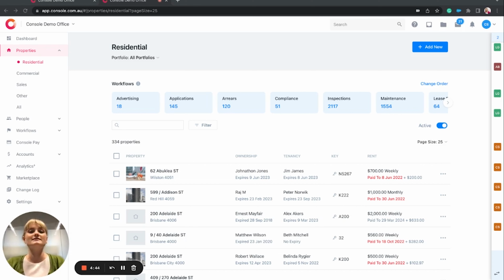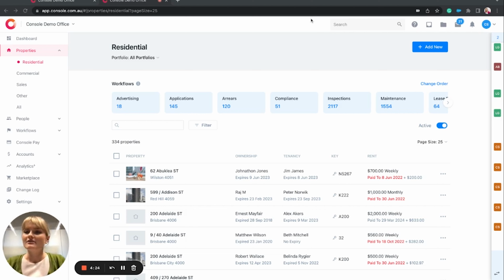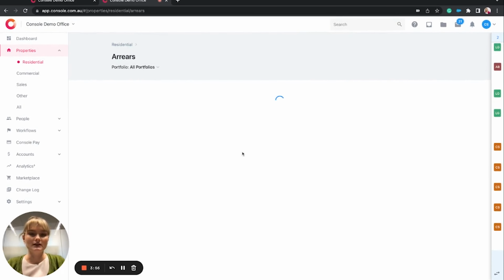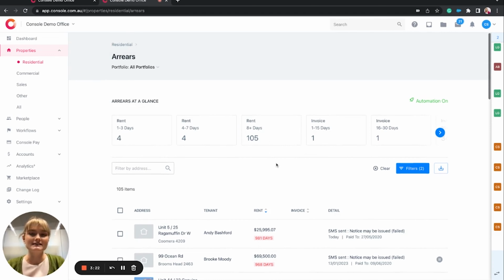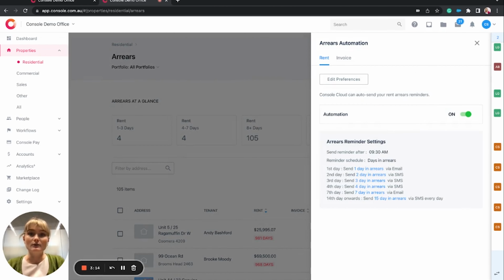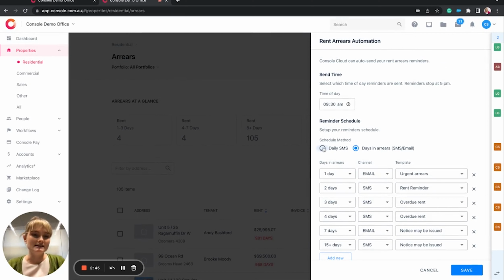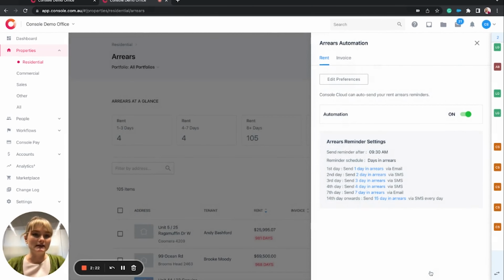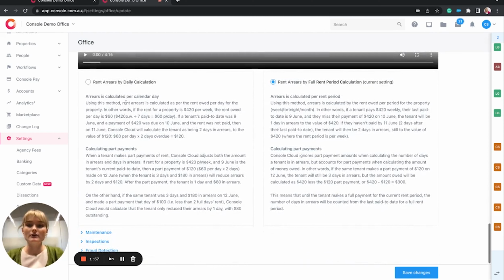Mini Myth Buster Series | Arrears Episode 1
Courtney takes us through her Mini Myth Buster series on The Arrears Workflow with episode 1 covering:
- Arrears at a glance
- How to navigate around
- The automation setup screen
- The 2 different automation methods
- How arrears amounts are calculated